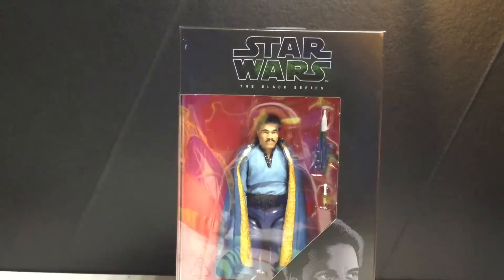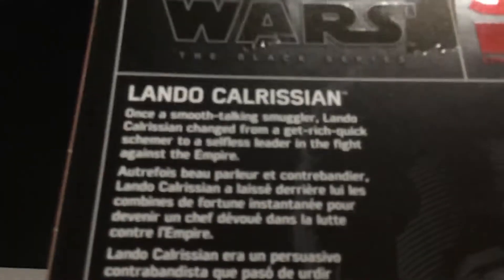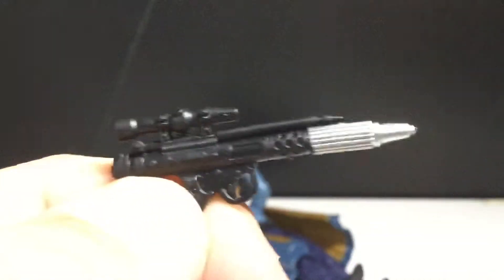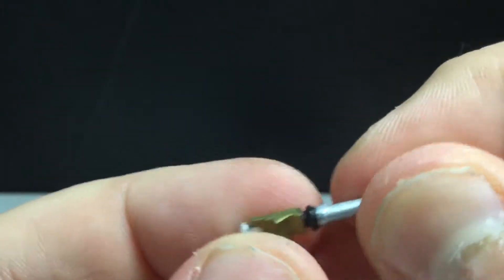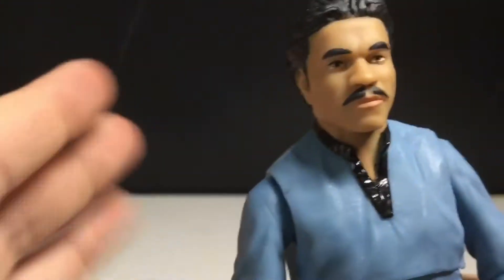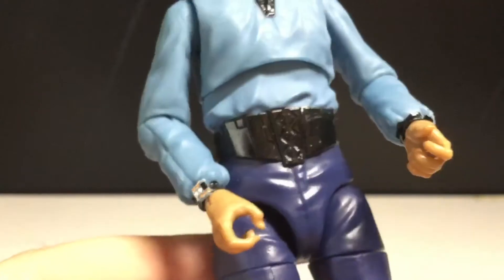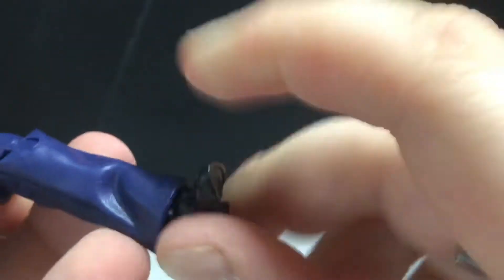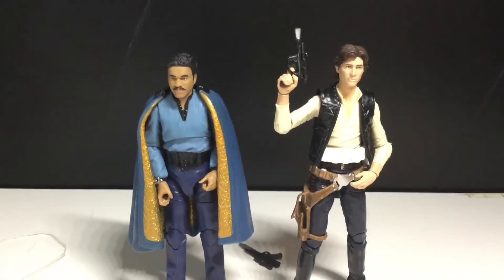Review: Star Wars The Black Series Lando Calrissian Action Figure